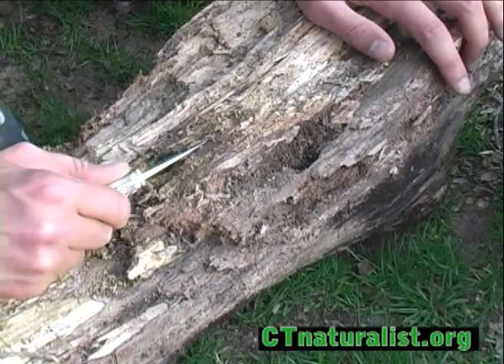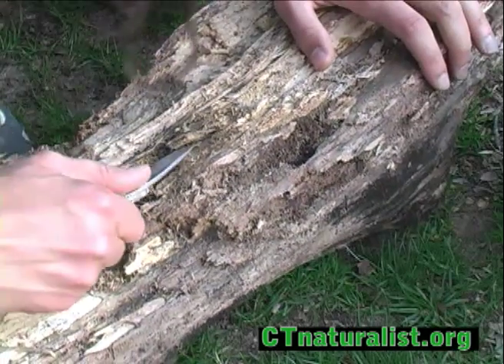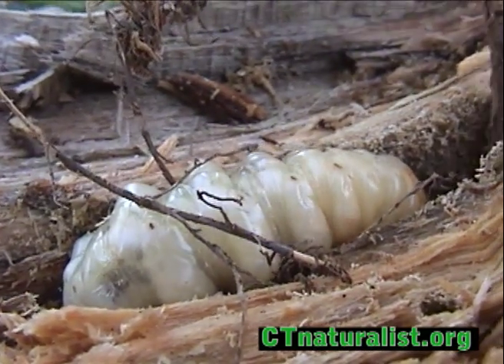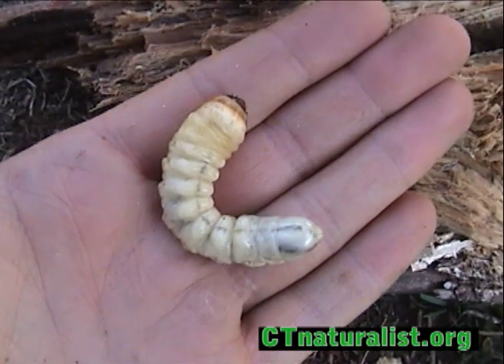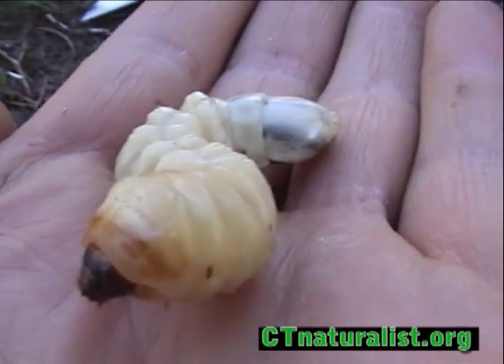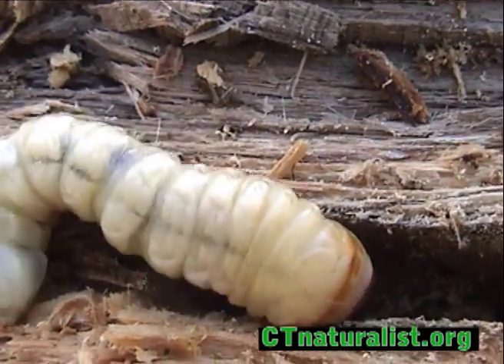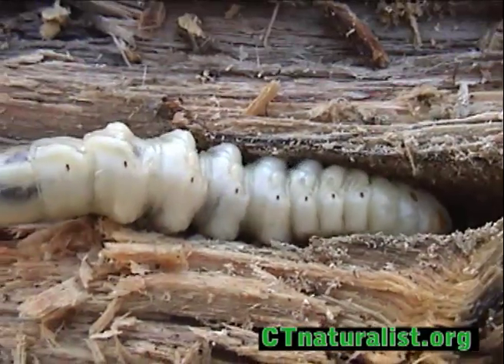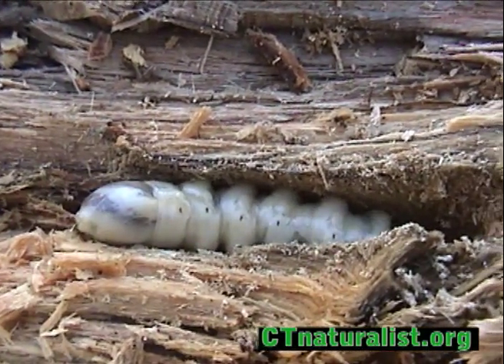HUGE longhorn beetle larva - asian longhorn beetle - CTnaturalist Online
The Asian Longhorn Beetle is an invasive species to North America that devastates native tree species.